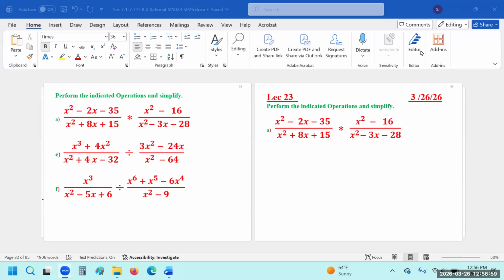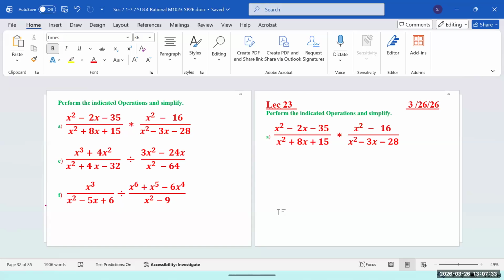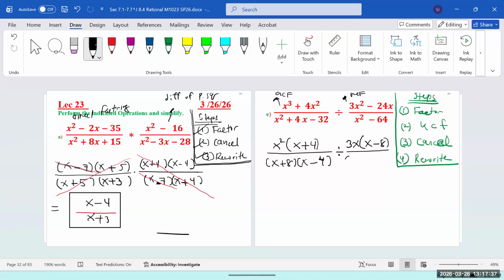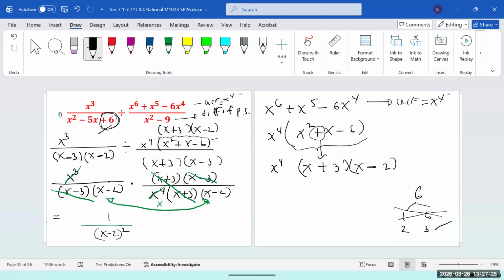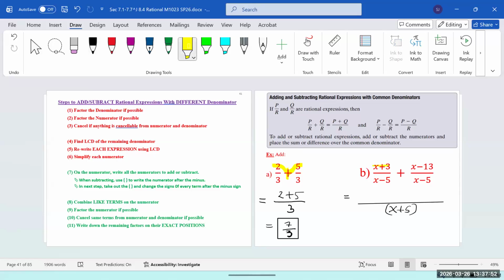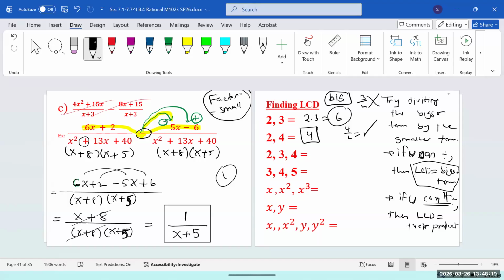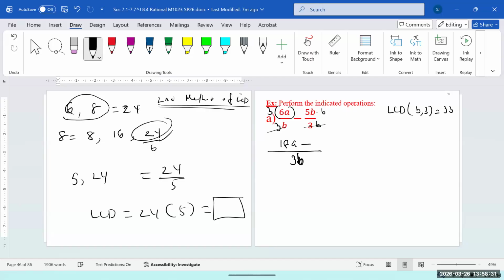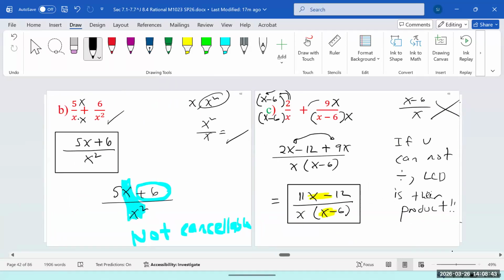Lec23 Sec7.3, 7.4 DTFA M1023 Rational Expression Addition & Subtraction